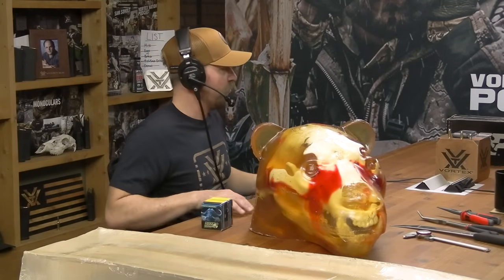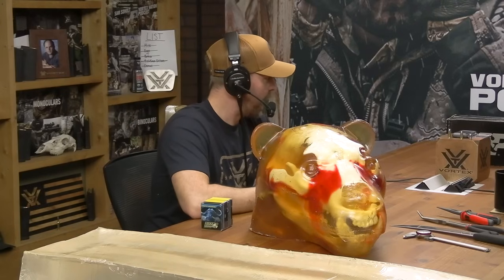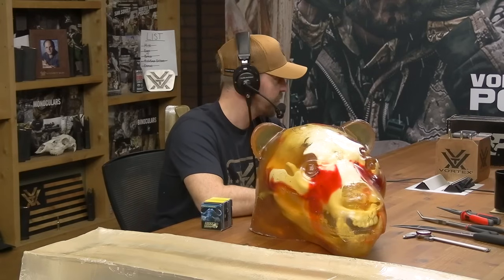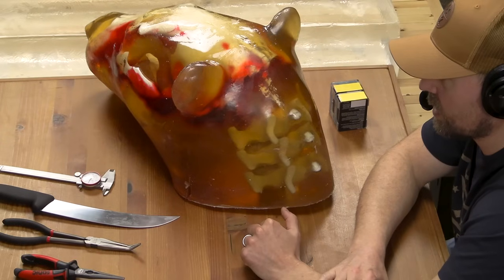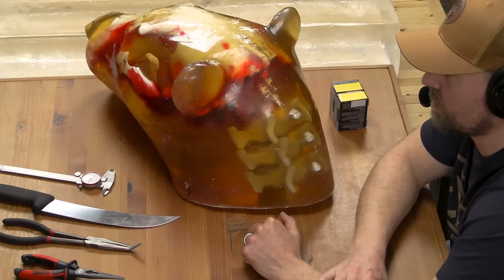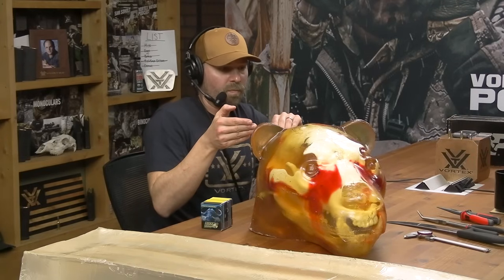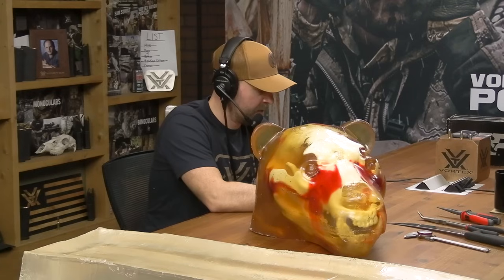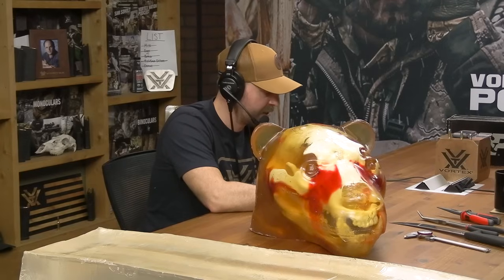Ep. 330 | 9mm vs 10mm — Bear Defense Breakdown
Back from shooting 9mm and 10mm pistols at charging paper targets, ballistic gel blocks, and bear skulls, Mark Boardman and Ryan Muckenhirn have a lot to digest — so they can best prevent being digested by a bear. What pistol did they shoot better? Why? Which round performed better and by how much? Can less be more? Tune in as they dive deeper into their findings.

00:00 - Intro
0:59 - 9 vs 10 mm - The Test
6:48 - Ammo Used - Buffalo Bore Ammunition
10:18 - The Pistol - Smith & Wesson M&P 2.0
12:41 - Mark's Bear Encounter Story
19:30 - The Pistol (cont.)
21:11 - The Test
37:07 - 9mm vs 10mm - Recoil
41:33 - Gel Block Results
48:08 - 9mm - Results
49:54 - 10mm - Results
51:55 - Bear Skulls
52:59 - Mark and Ryan's Thoughts and Theories